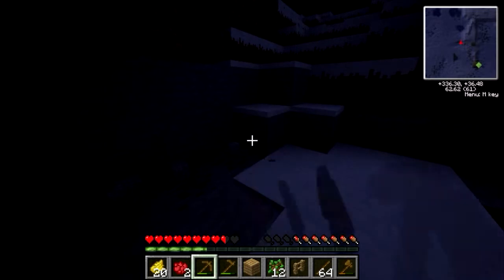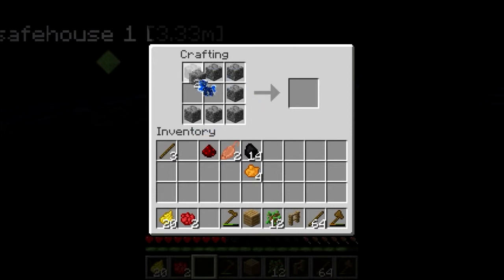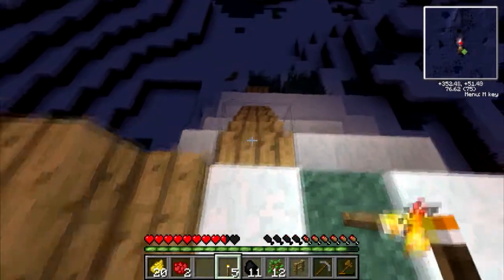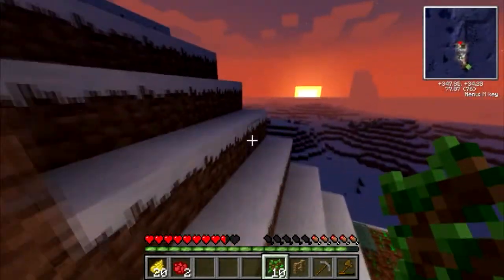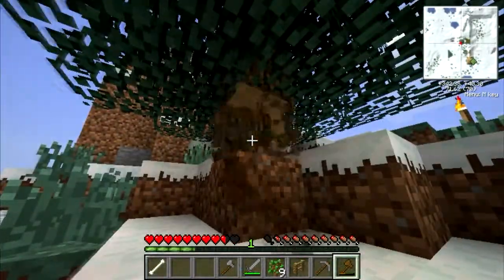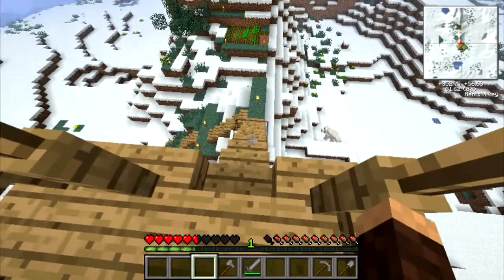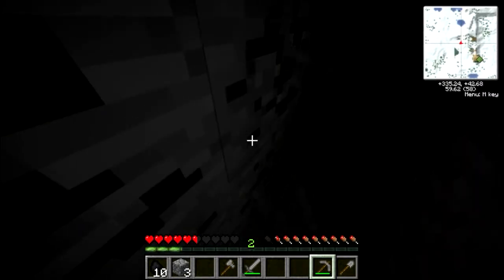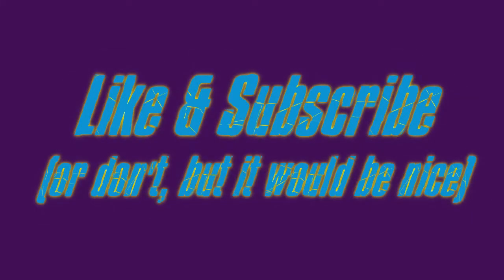Minecraft: Raiders! Ep 04: we do some more mining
Part 4 of my lets play. Boy it sure is dark without torches!

Minecraft copyright Mojang.